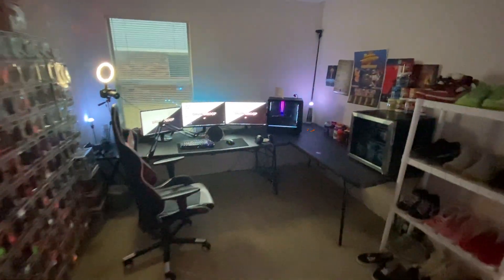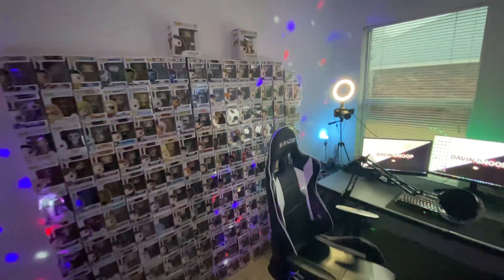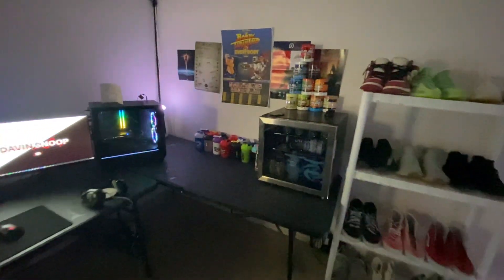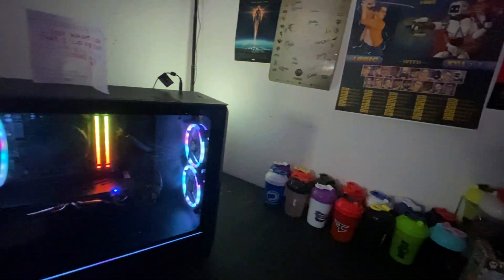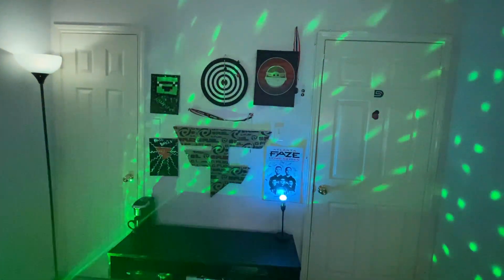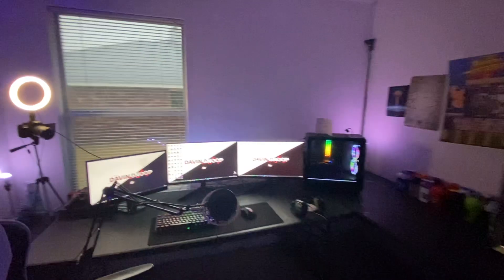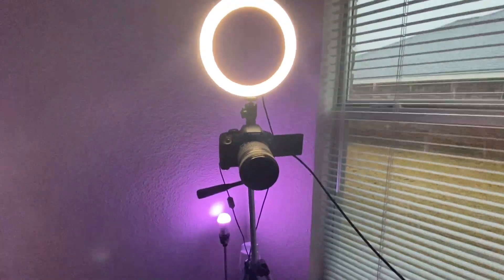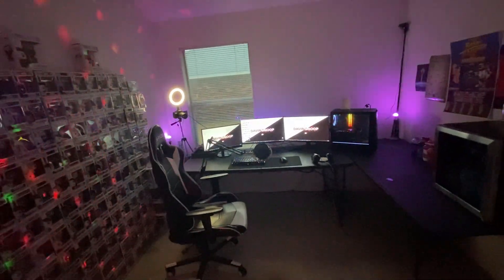My 2021 STREAM STUDIO! ($5,000) & MEGA POP COLLECTION!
Today I Show You Guys My 2021 Stream Studio!